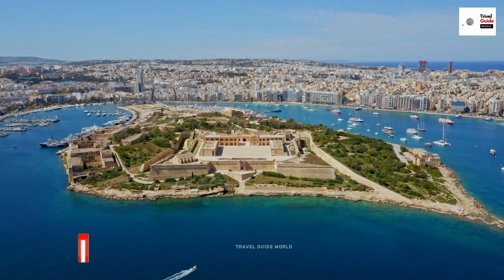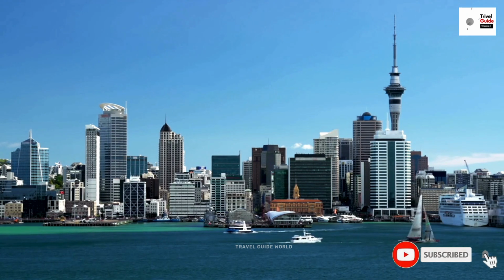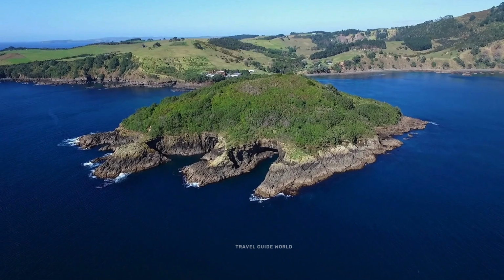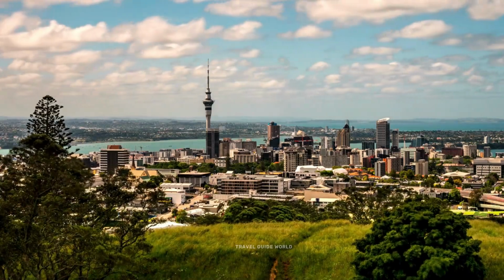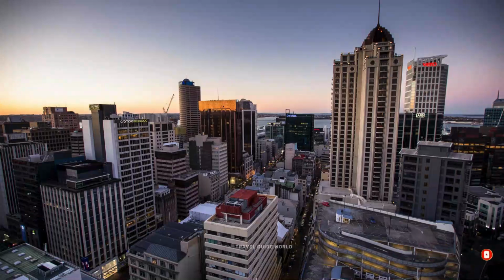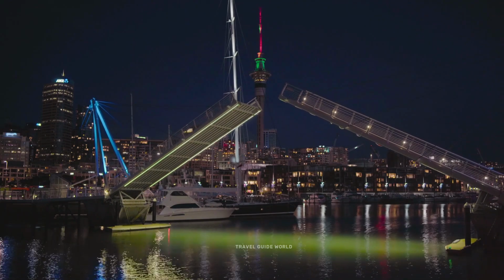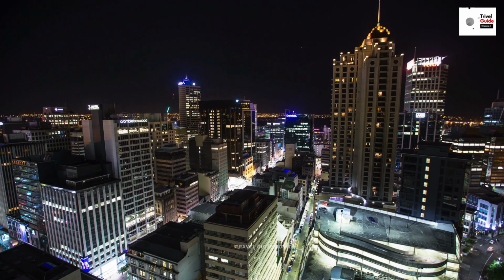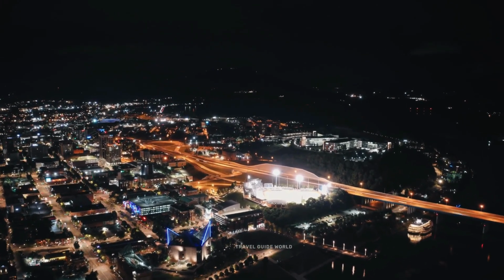Auckland is the BEST City for Exploring New Zealand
Discover the vibrant beauty of Auckland, New Zealand, in our ultimate travel guide! 🌏 This 5-minute video is packed with essential tips and must-see landmarks for anyone planning a trip to this stunning city. From the iconic Sky Tower to the breathtaking views at Waitemata Harbour, we cover all the top attractions and hidden gems you can't miss. Experience the local culture, indulge in delicious cuisine, and explore the lush parks that make Auckland a paradise for travelers aged 22 to 65.

Whether you're a first-time visitor or a seasoned traveler, our casual yet professional approach will make your journey unforgettable.

OUTLINE:

00:00:00 G'day from Auckland!
00:00:29 Viaduct Harbour - Where the City Meets the Sea
00:01:14 Touch the Sky (or at least look like it!)
00:01:55 History, Culture, and Tā moko
00:02:41 Wine Not?
00:03:20 Your Green Escape
00:04:06 See you in Aotearoa!

This video is presenting Travel Guide And Explore City information but also try to cover the following subject:
Travel Guide world
-Travel Guide And Explore City
-Explore in 2025
Travel Guide Explore 2025

Youtube is the best website to visit when looking for videos about Travel Guide.
Travel Guide And is clearly something that intrigues you and other individuals so I made this video about this topic.

If you were looking for more information about Explore Travel Guide City or Travel Guide And Explore City did this video aid?

In this video I will be giving you  How to Become a Travel Guide World.
This is very important video for every Travel Guide And Explore City.
Everything from studying Travel Guide, to capturing inspiration,
to learning how to really listen, can be paths to being a better and more effective creative Professional.